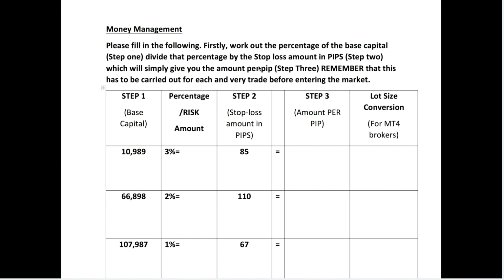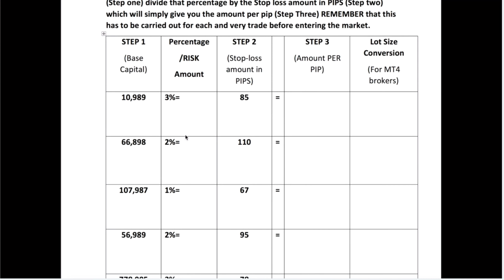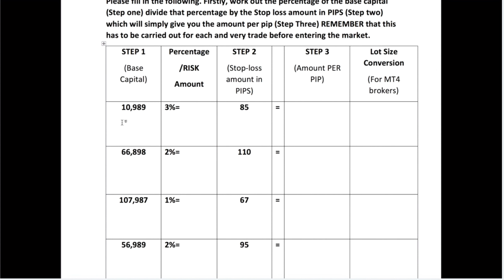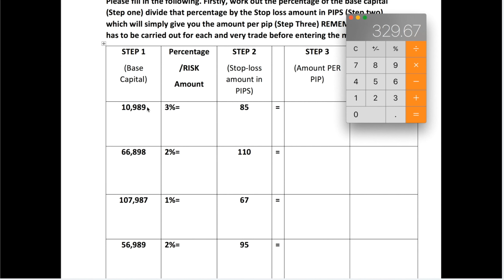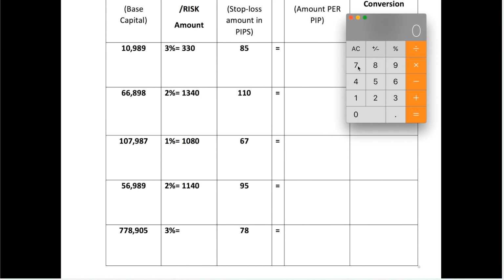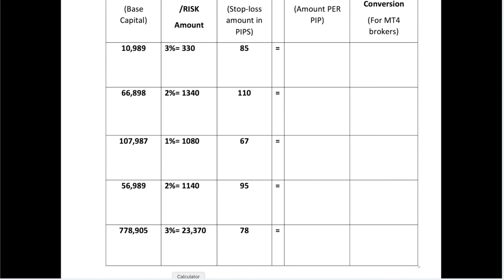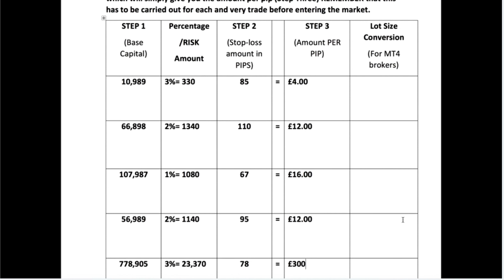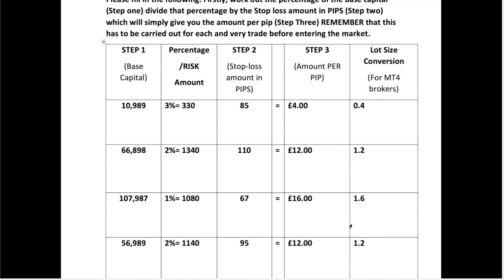2.3 Money Management The 3 step breakdown